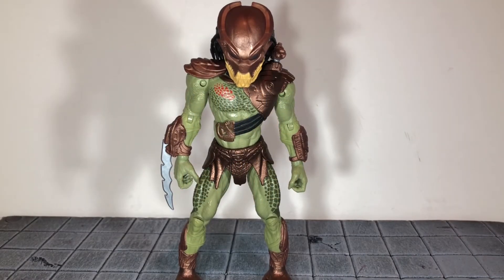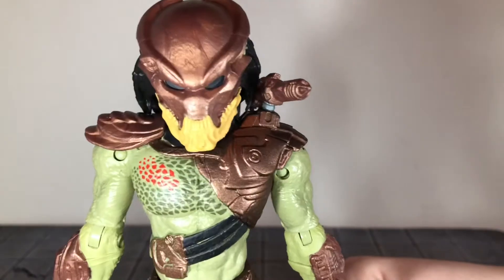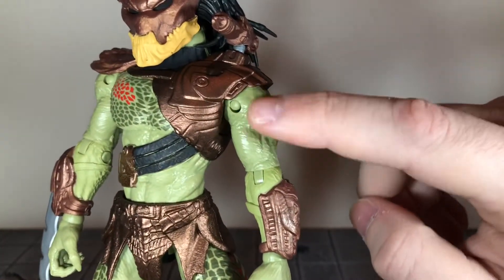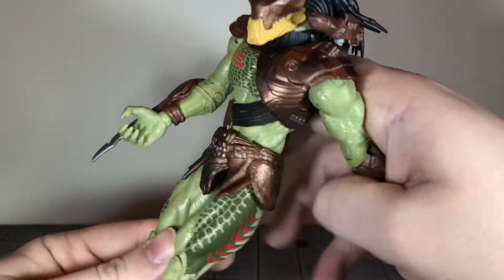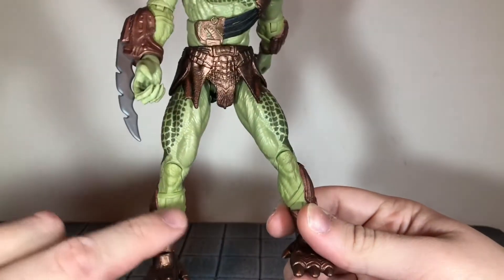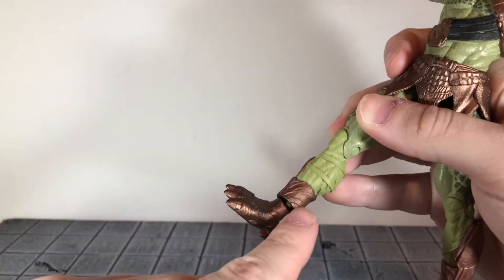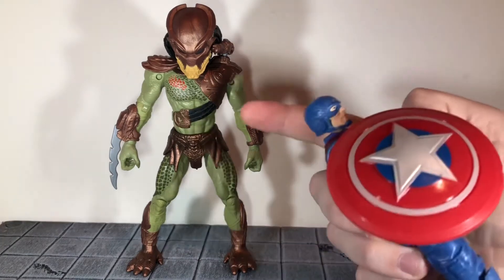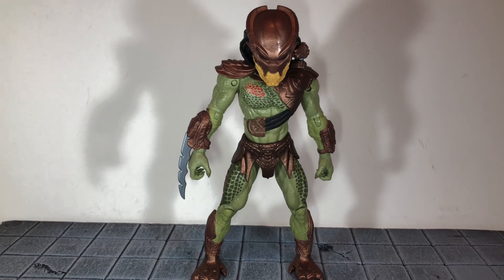Lanard Toys Walmart Exclusive Berserker Predator Review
Today I’ll be reviewing the Lanard Toys Walmart Exclusive Predator figure!